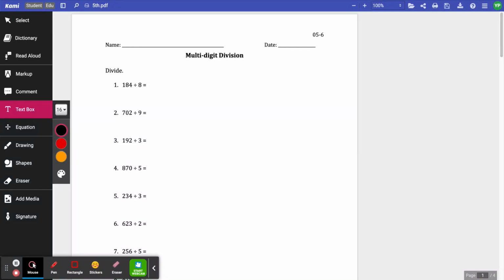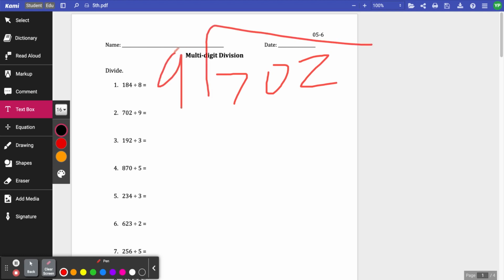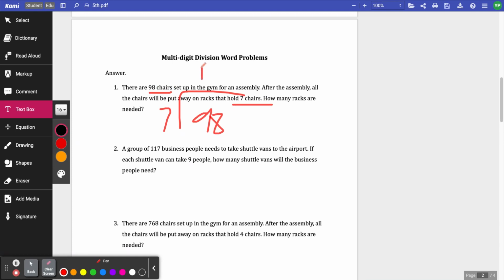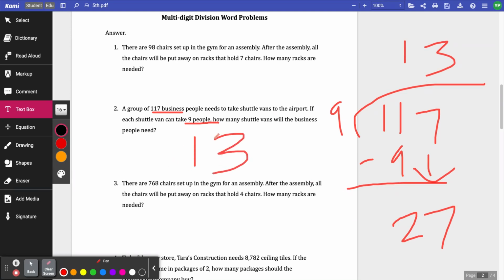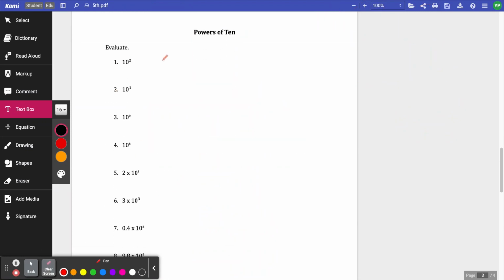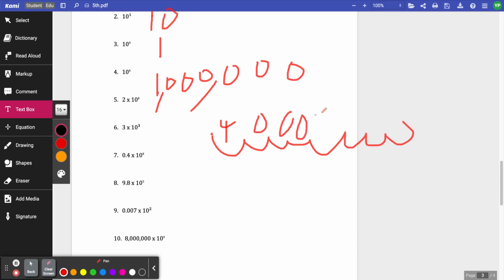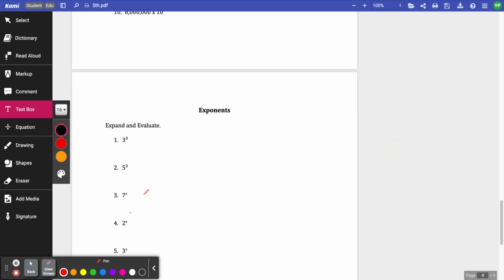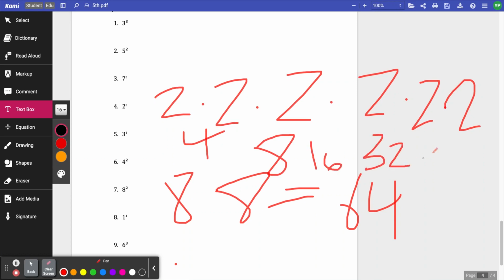5th Grade Math Lesson 6 #2